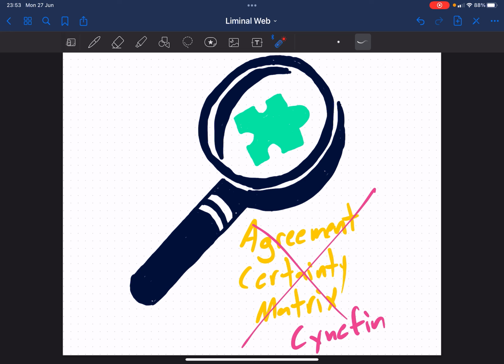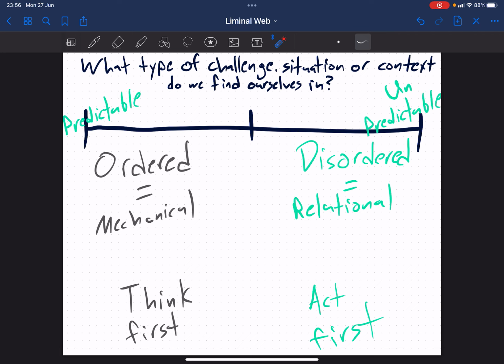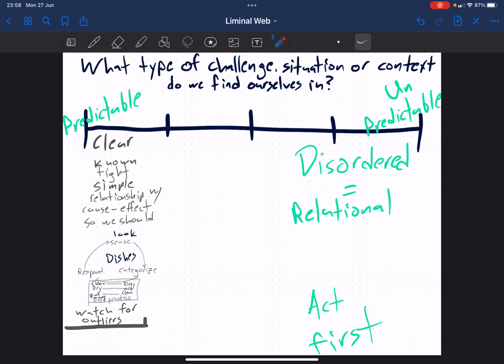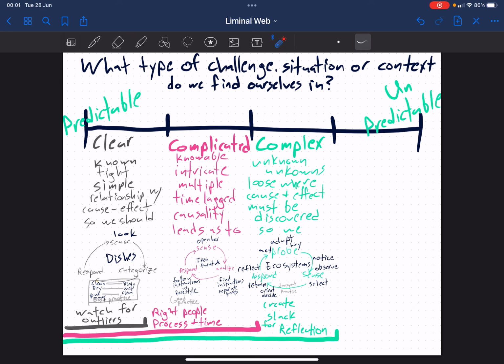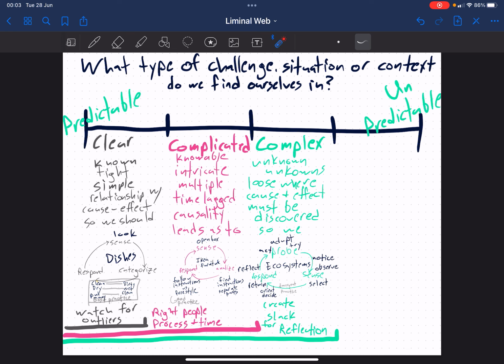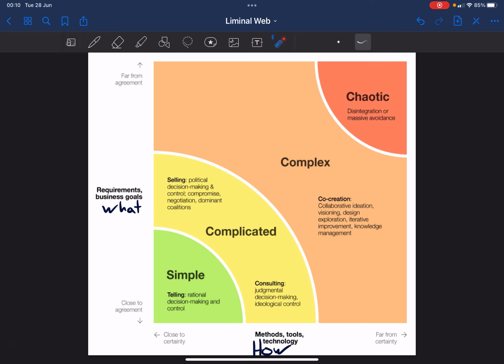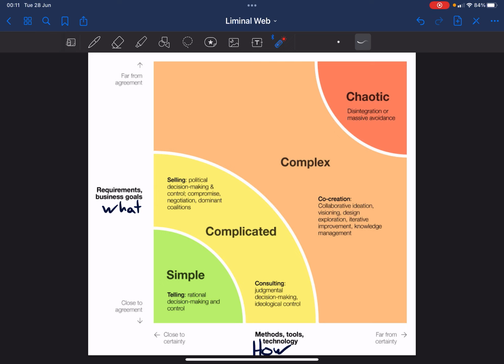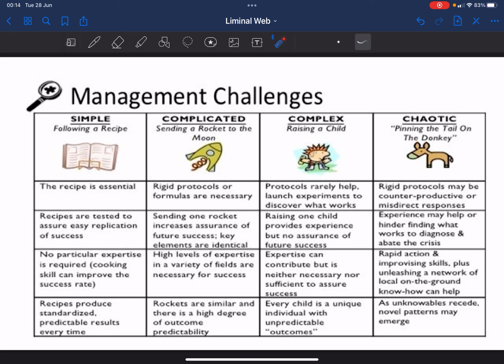Liberating Structures 27. Agreement Certainty Matrix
Using the knowledge embedded in the Cynefin Sensemaking Framework to through the lens of this Liberating Structure